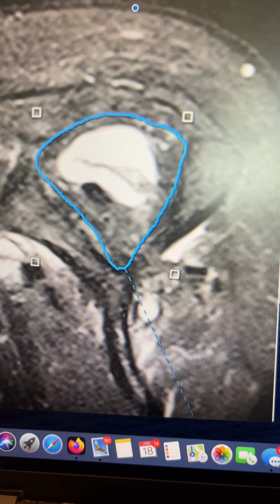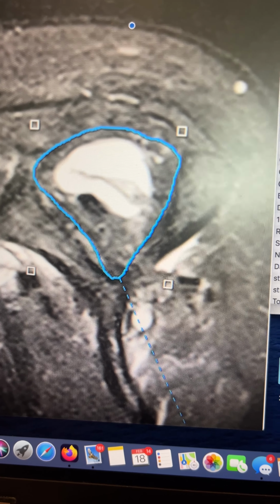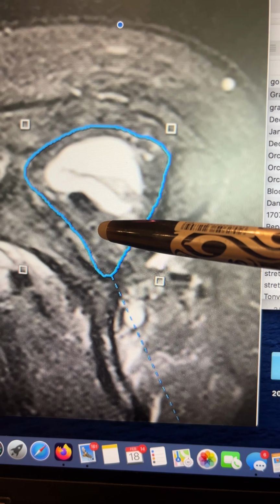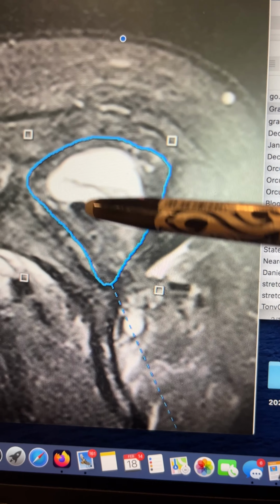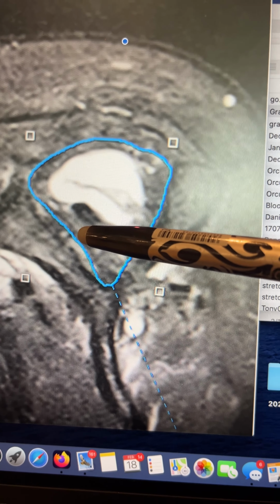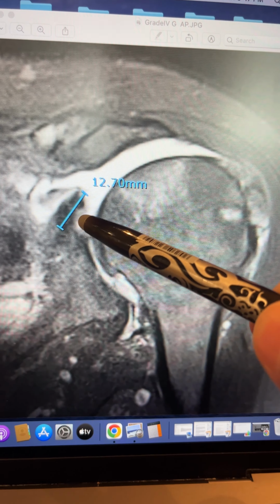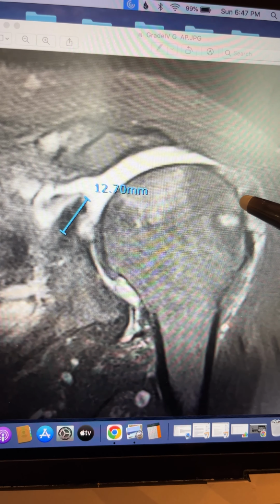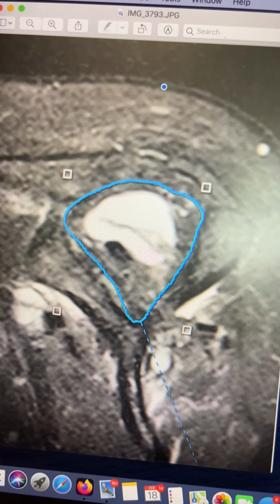Rotator Cuff Tears: What Your MRI Results REALLY Mean!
All My Recommended Shoulder Surgery Recovery Products

We will get you signed up and give you a few tip sheets

We explore how rotator cuff repair is effected by the "G" grading system part 2